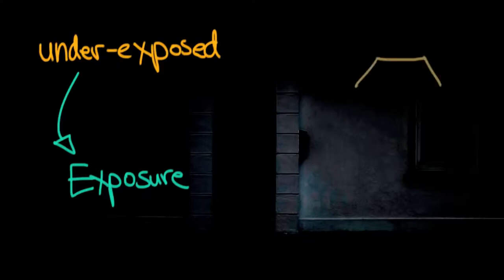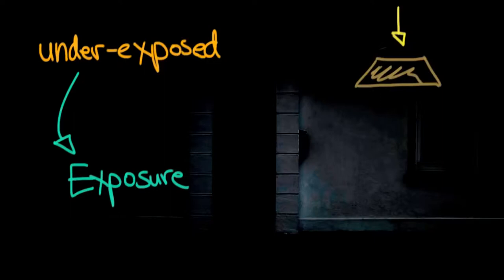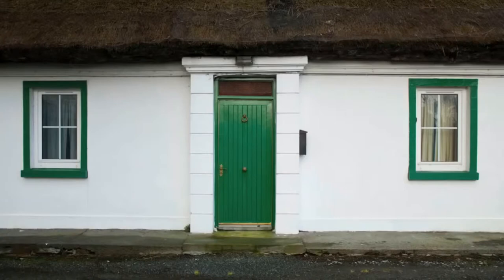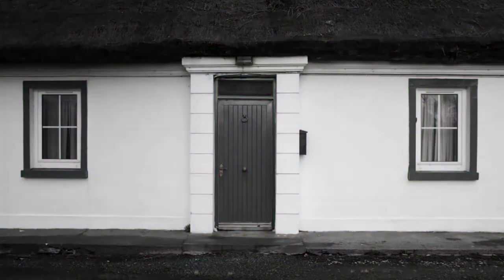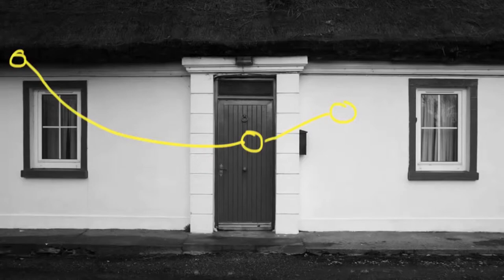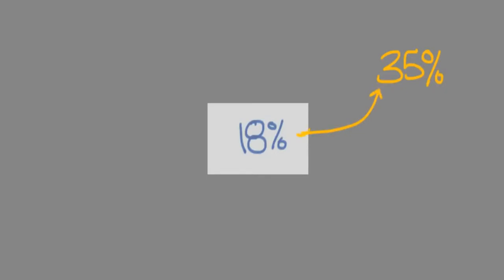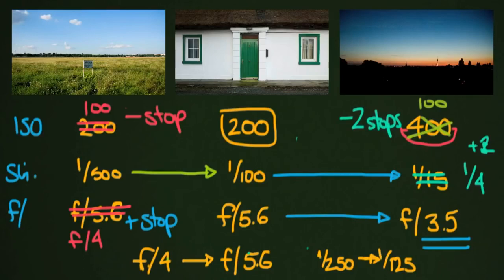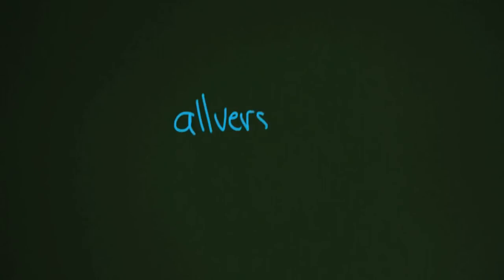Correct Exposure - the simple math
Simple method of understanding and practical examples